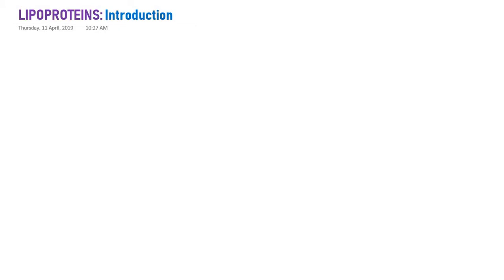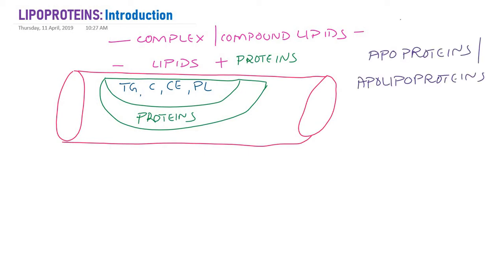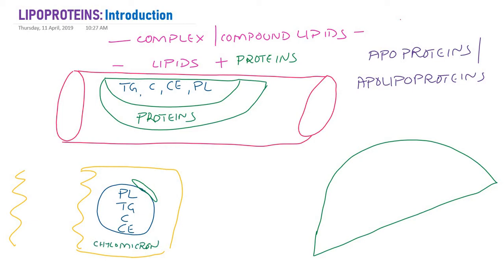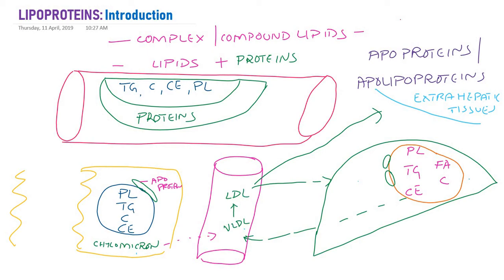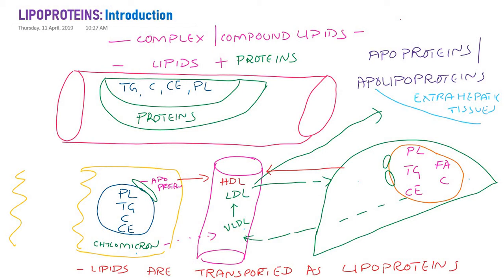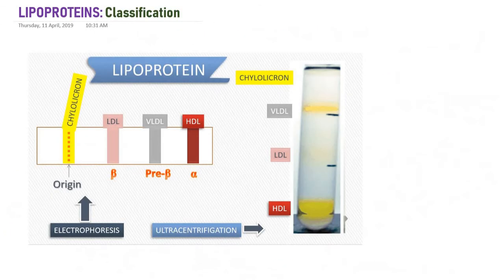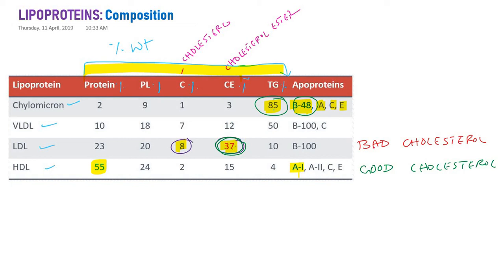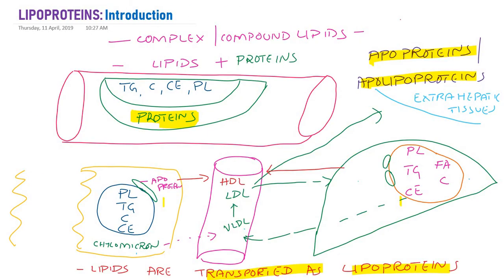Lipoproteins: Structure, types and functions: Lipid chemistry: Part 5: Biochemistry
Lipid chemistry: Part 5: Lipoproteins: Structure, types, and functions
In this video, I have explained the general structure, composition, and classifications of lipoprotein. By watching this video you can also learn about different types and sources of apolipoproteins.

⏱️TIMESTAMPS⏱️
00:00 Introduction
05:54 Lipoproteins classification
09:16 General structure of lipoproteins
12:11 Apoproteins or apolipoproteins
16:31 Composition of lipoproteins